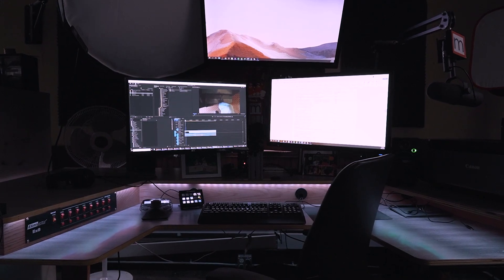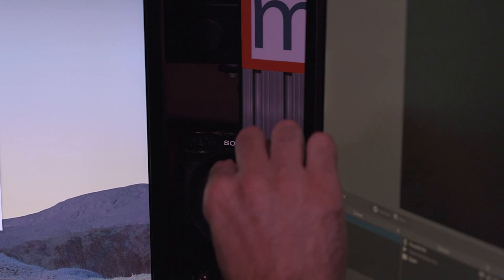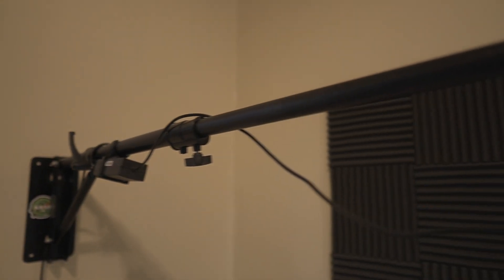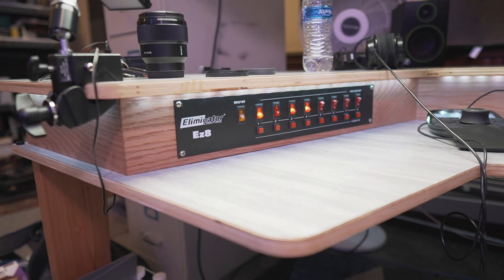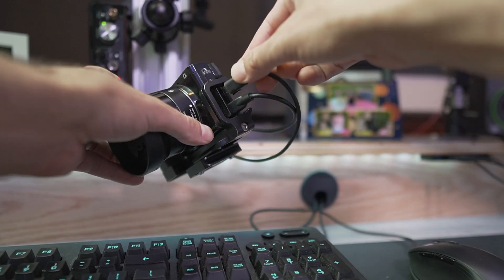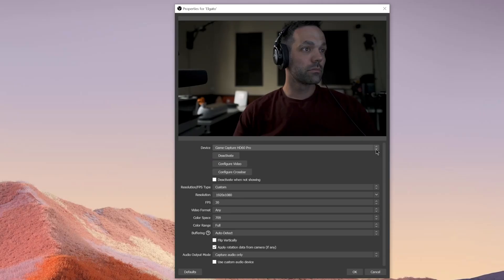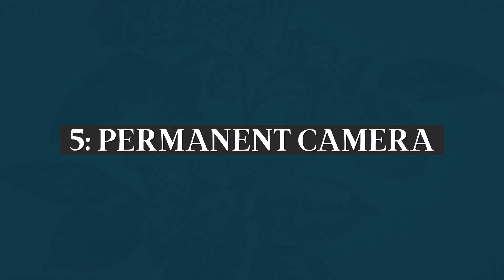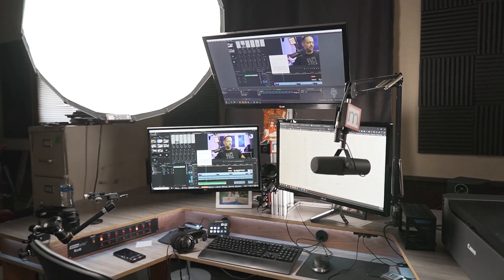10 Tips for a FAST and AUTOMATED YouTube Recording Setup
Reduce your YouTube recording setup time by more than HALF by implementing these 10 efficiency tips into your YouTube recording workflow.

I'll show you how to:
☑️ Build the fastest lighting setup by controlling your lights remotely.
☑️ Configure your camera so it's always ready to record.
☑️ Record video, audio, and screencast all at the same time using OBS and a stream deck. No more syncing clips of audio and video in post-production.
☑️ Automate the process of setting up a new tutorial using a custom AutoHotKey script.
☑️ Have OBS automatically save new videos to the correct folder location.

This will save you time on every video you create.

🚥DJ Light Controller This isn't the exact one I have but this is perfect for 4 lights, and it's less than $40.

⏺️OBS (FREE Recording Software) Lets you record or stream your screen, camera, mic and more, all at the same time, right to your computer.

🔳 Stream Deck (Custom buttons) Trigger programs, hotkeys, scripts, settings, and control OBS with custom backlit LED buttons.

🤖AutoHotKey (Automate anything) Create custom scripts that can automate anything on your computer. This is how I automate the process of generating a new tutorial folder with all the template files copied over and named correctly.

00:00 Intro
00:30 Lights
01:04 Wall Mounts
01:54 Light Controller
02:46 Capture Card
03:49 Camera Power
04:30 Camera Mount
05:10 Camera Preset
06:31 Audio Interface
08:16 Boom Arm
09:17 Stream Deck
10:57 AutoHotKey